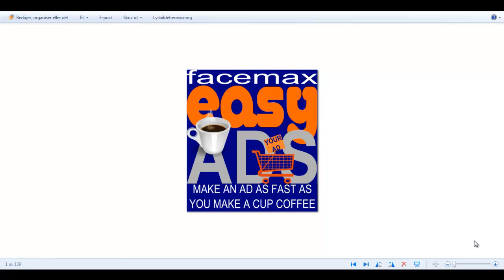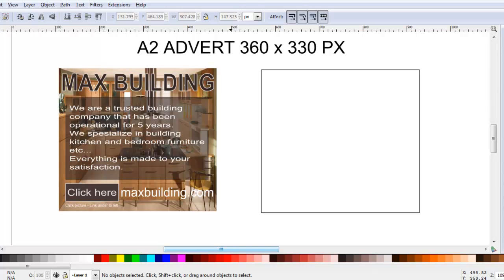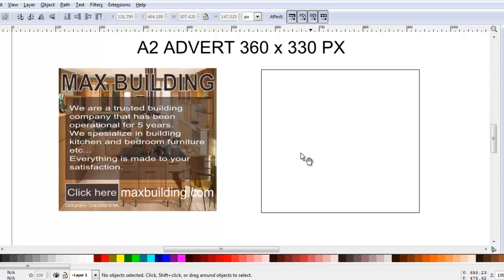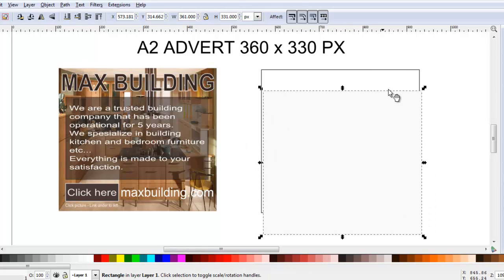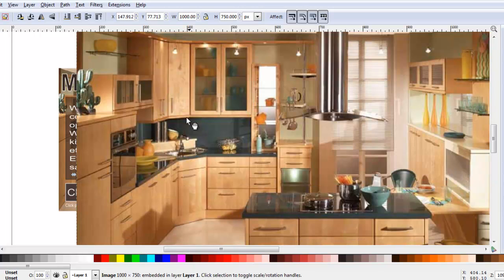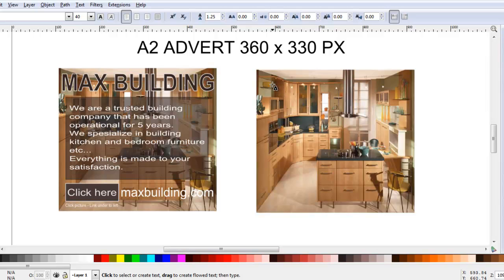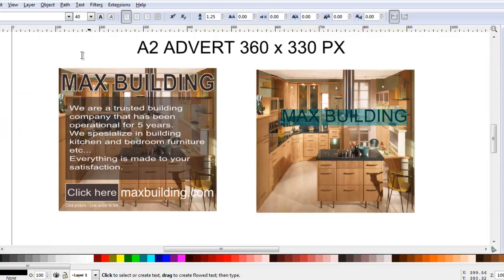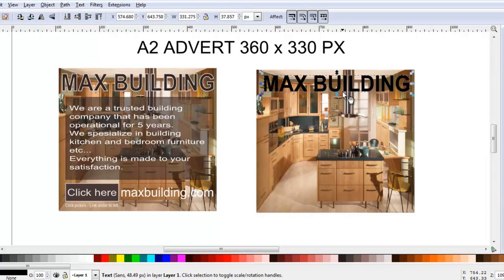EASY ADS 2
FACEMAX EASY ADS.
Make an advert as fast as you
drink a cup coffee.